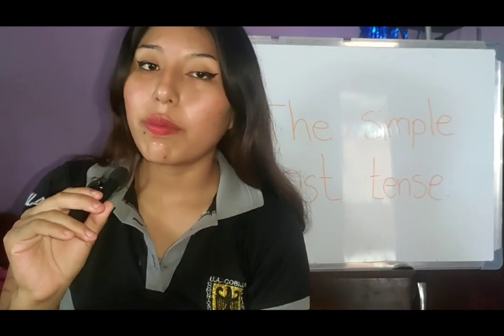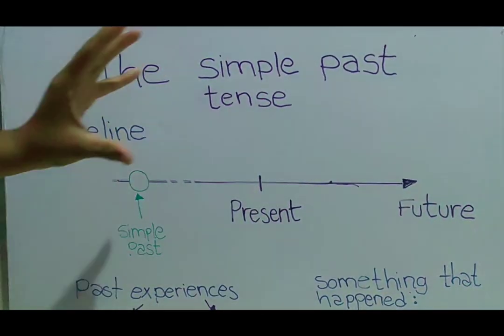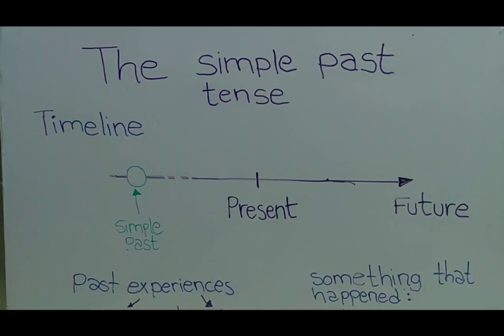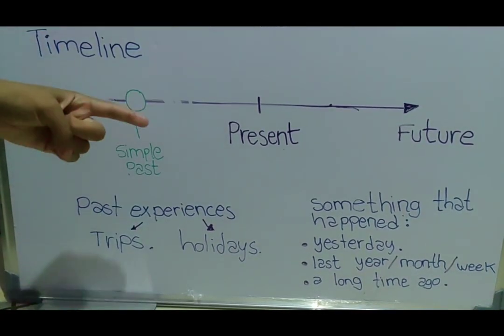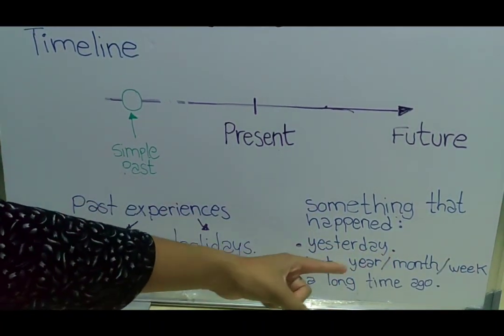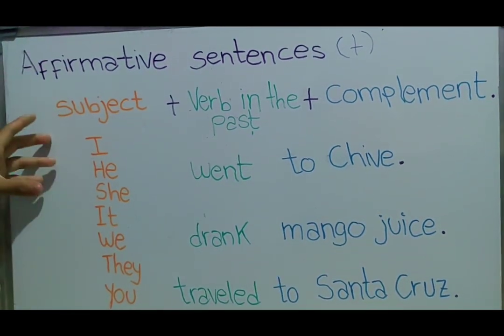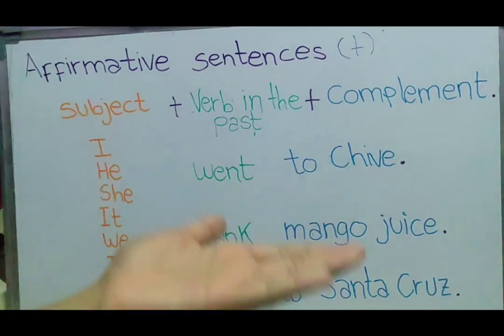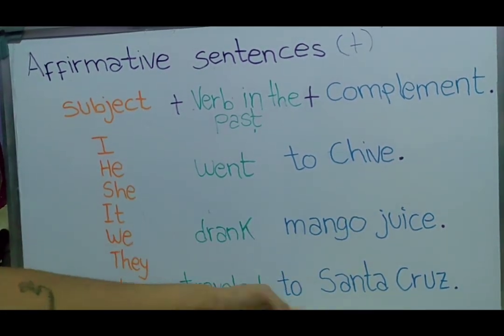The Simple Past/Affirmative sentences (+)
Hello guys! In this video, we explain how to make affirmative sentences in the simple past in a clear and easy way. This lesson is designed to help you understand the topic, solve your doubts, and complete page 8 of your English book with confidence.